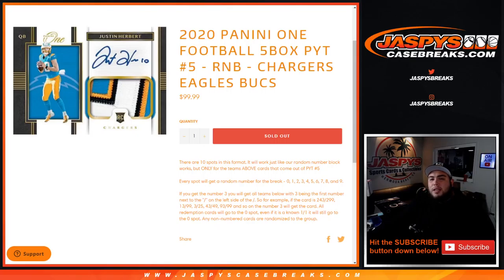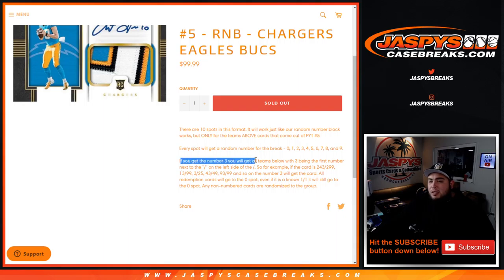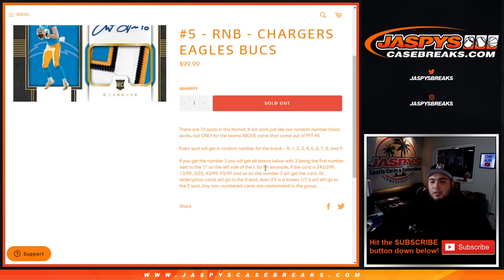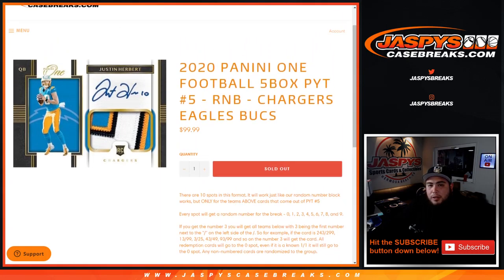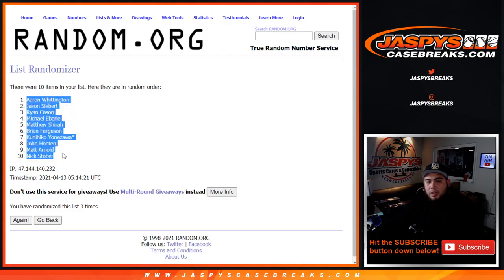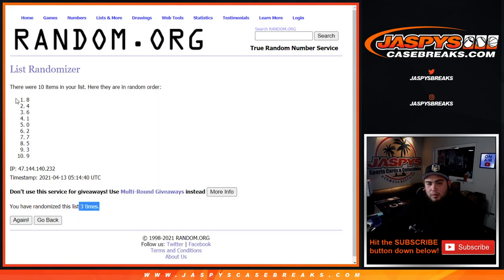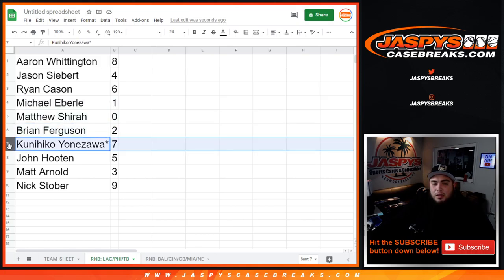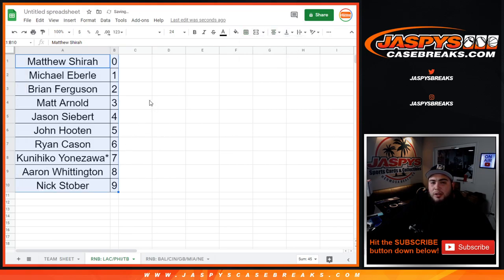M. 4/12/21 - RNB - CHARGERS EAGLES BUCS - 2020 PANINI ONE FOOTBALL 5BOX PYT #5